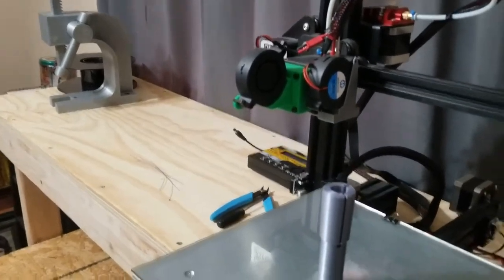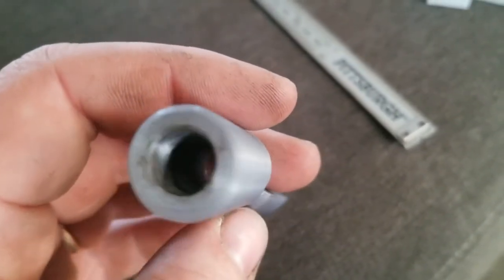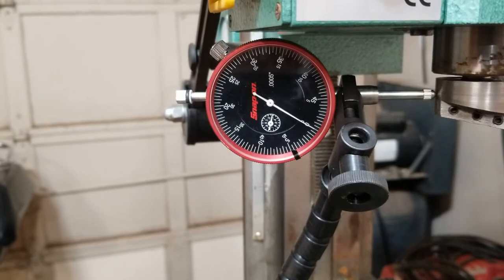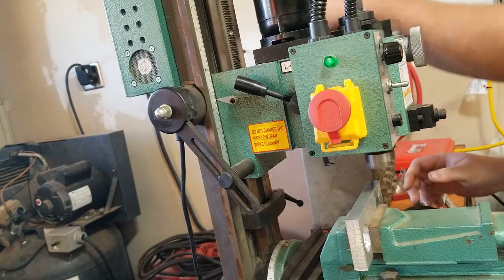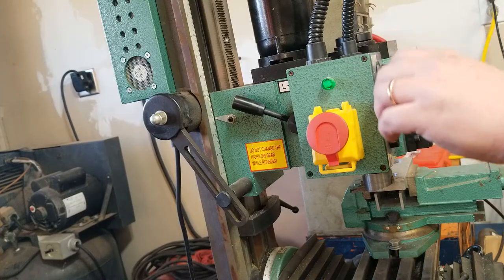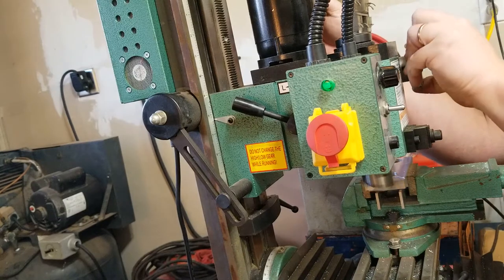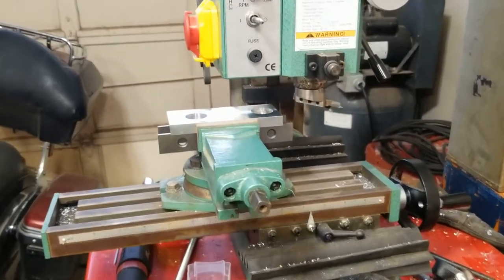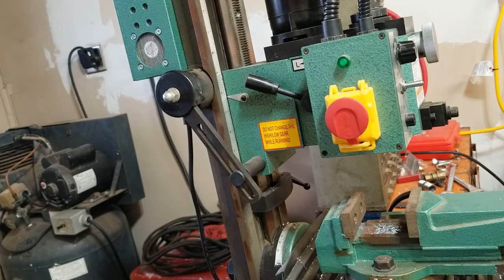3D Printed Functional Collet?!?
In this video I attempt to 3d print a MT3 taper collet for a 1/2 inch flycutter out of PLA. Will It cut aluminum or just explode? watch and find out.